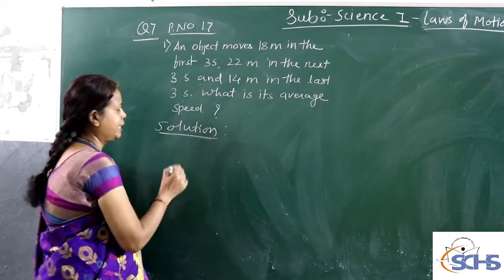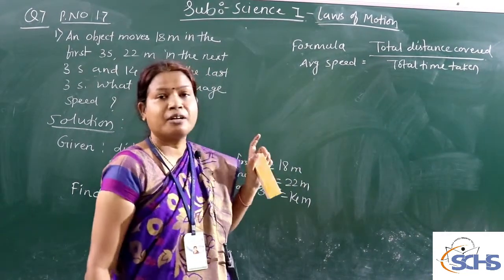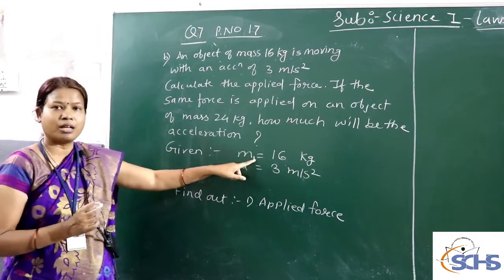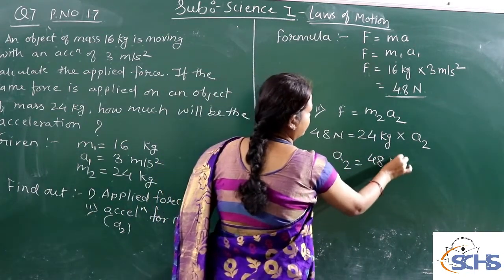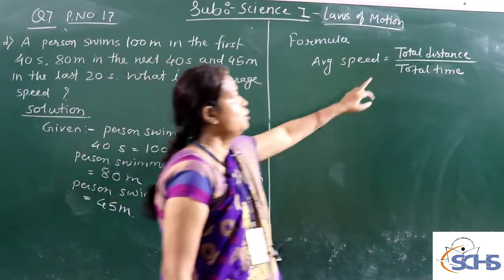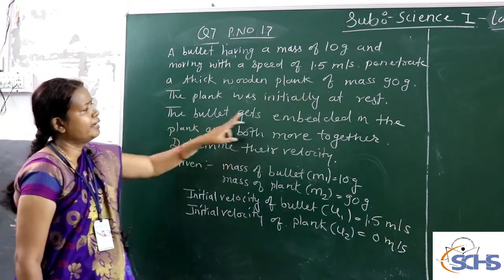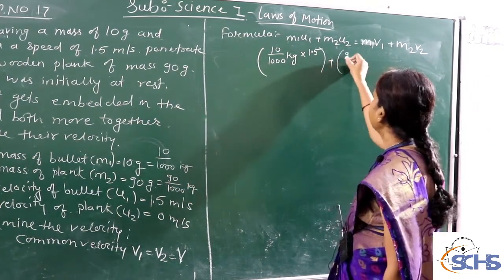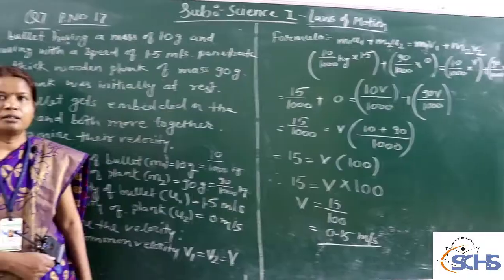9th Standard - Law of Motion (Numericals)